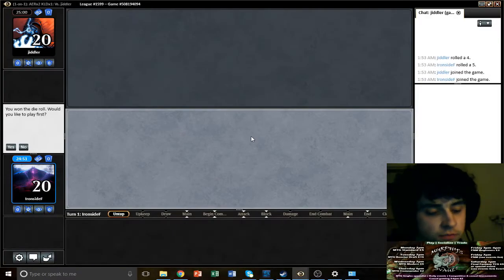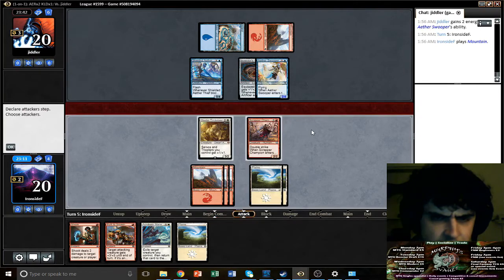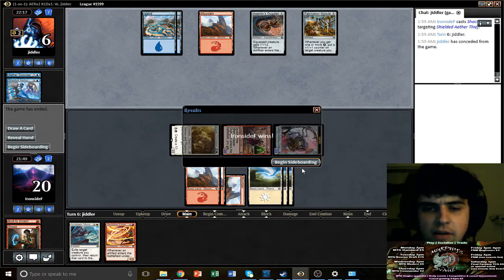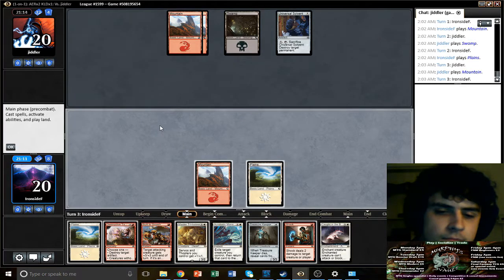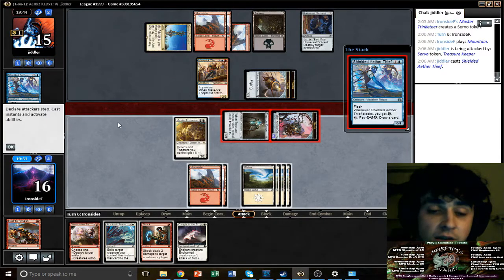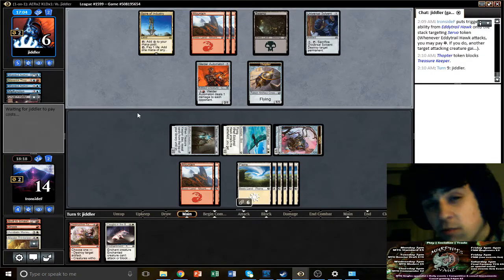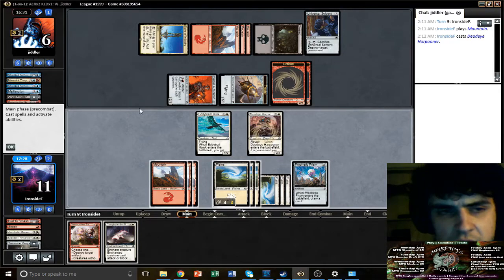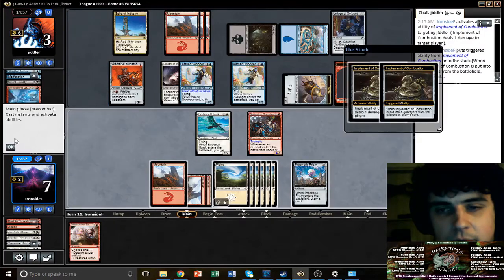Aether Revolt Draft - Match 2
Team Vault Member - Nathaniel Forsyth, here with an Aether Revolt Draft on Magic: the Gathering Online. :)